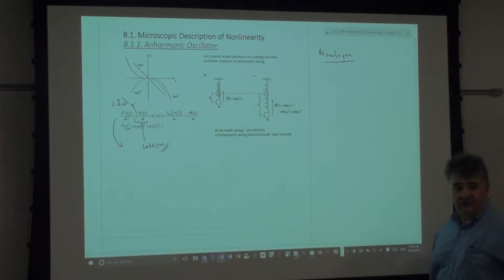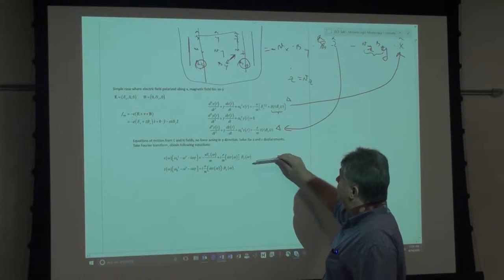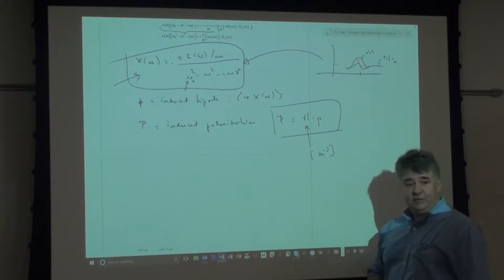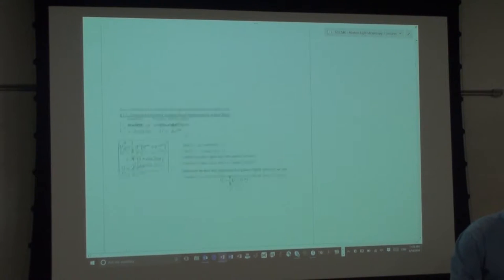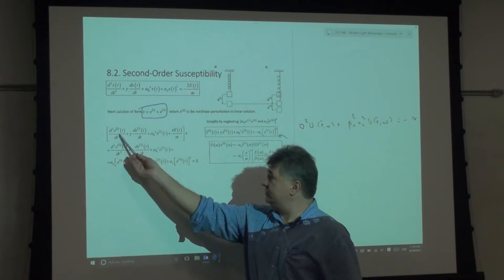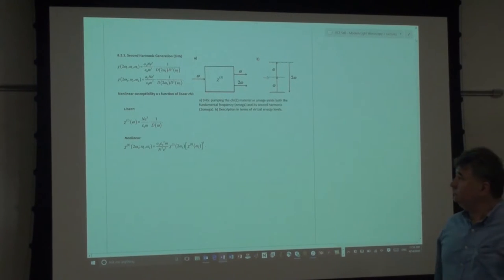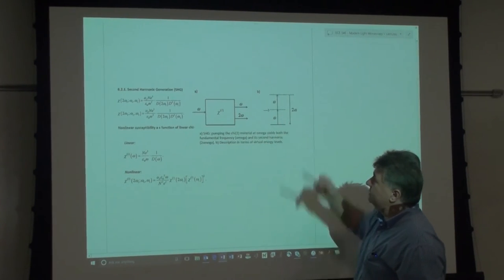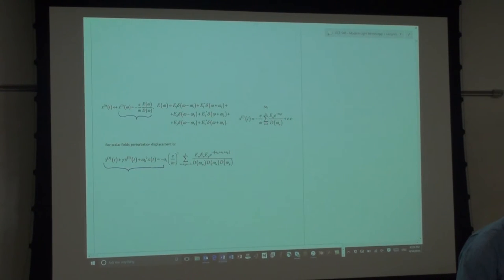ECE564 Lecture 21 (Gabriel Popescu)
ECE564 Lecture 21

4/14/2016

Gabriel Popescu

Gabriel Popescu is an Associate Professor in Electrical and Computer Engineering, University of Illinois at Urbana-Champaign. He received the B.S. and M.S. in Physics from University of Bucharest, in 1995 and 1996, respectively, obtained his M.S. in Optics in 1999 and the Ph.D. in Optics in 2002 from the School of Optics/ CREOL (now the College of Optics and Photonics), University of Central Florida. Dr. Popescu continued his training with the G. R. Harrison Spectroscopy Laboratory at M.I.T., working as a postdoctoral associate. He joined Illinois in August 2007 where he directs the Quantitative Light Imaging Laboratory (QLI Lab) at the Beckman Institute for Advanced Science and Technology. Prof. Popescu received the 2009 NSF CAREER Award, was the 2012 Innovation Discovery Finalist selected by the Office of Technology Management Office, UIUC, was elected as the 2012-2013 Fellow of the Center for Advanced Studies at UIUC, and a 2014 finalist in the New Venture Competition with Phi Optics, Inc., at UIUC Dr. Popescu is an Associate Editor of Optics Express and Biomedical Optics Express, and Editorial Board Member for Journal of Biomedical Optics. He is OSA Senior Member and SPIE Fellow. Over the past decade, Dr. Popescu has been working mainly on quantitative phase imaging of cells and tissues. He authored a book on this subject, edited another book on NanoBiophotonics, authored 100 journal publications, 120 conference presentations, 24 patents, gave 110 invited talks. Dr. Popescu founded Phi Optics, Inc., a start-up company that commercializes quantitative phase imaging technology.